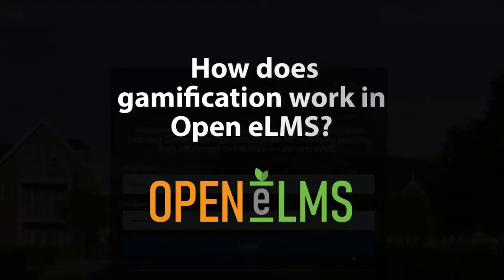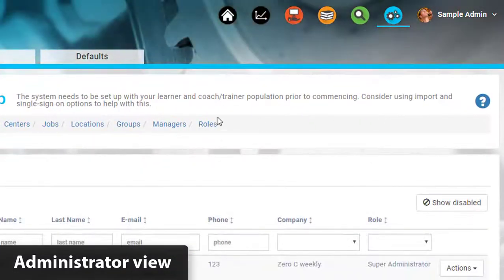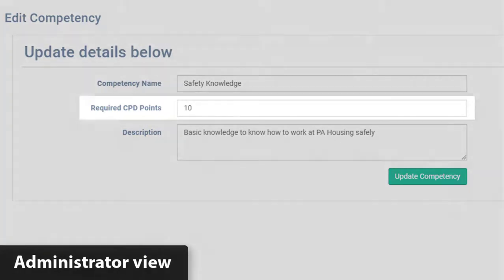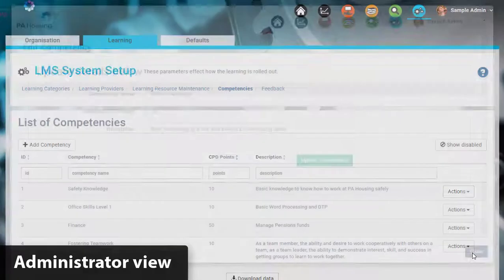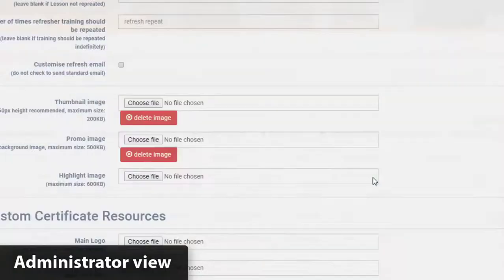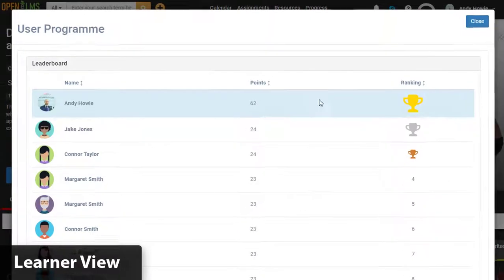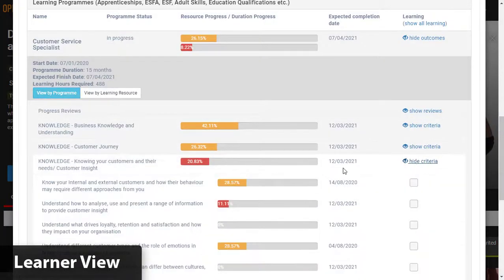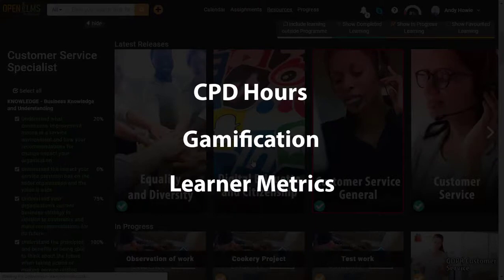Gamification Features and CPD in Open eLMS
This video demonstrates how to add CPD points to learning resources and how these are displayed - once earned - to the user.